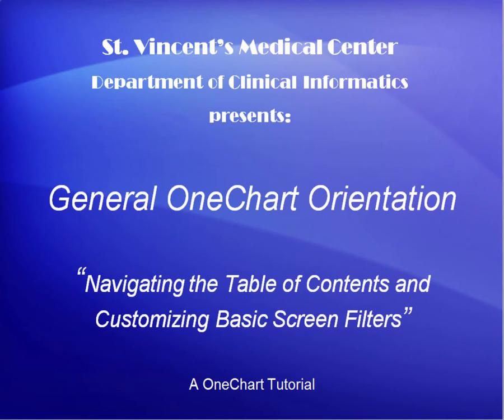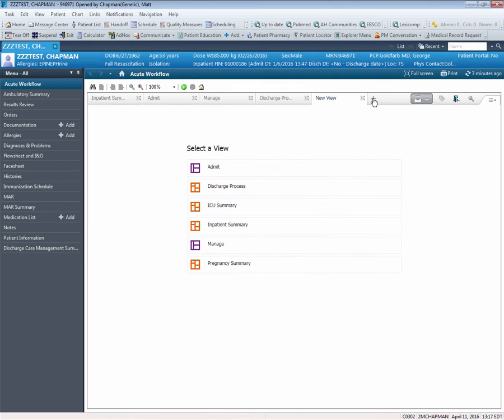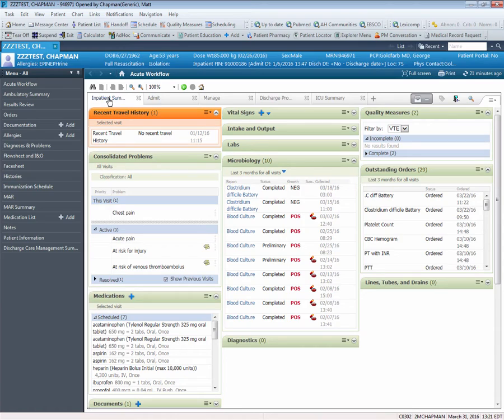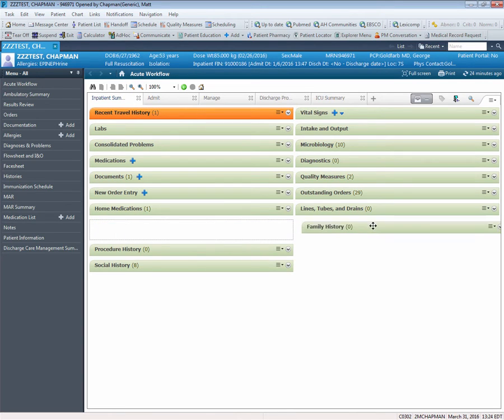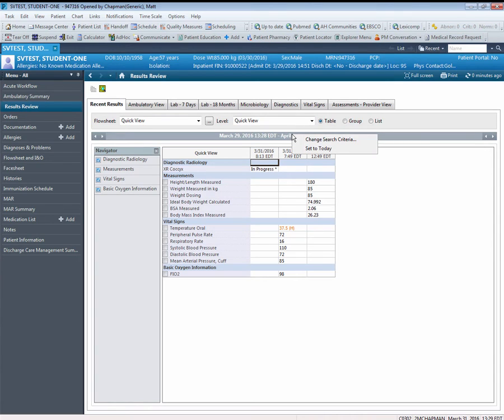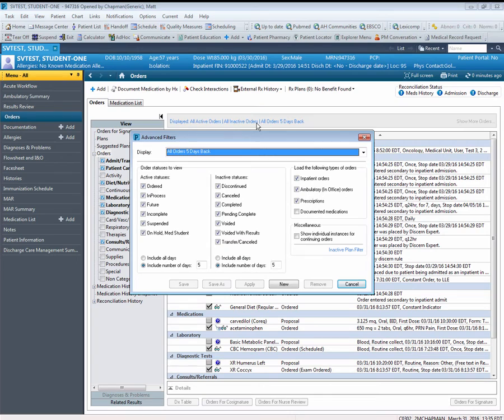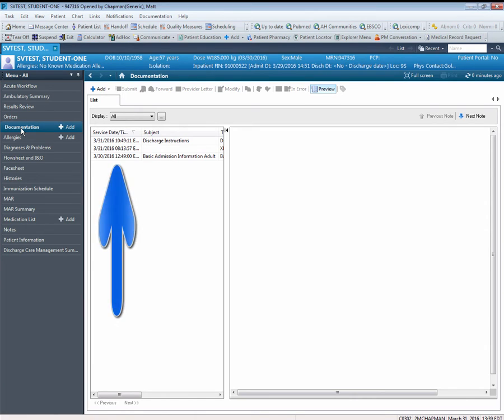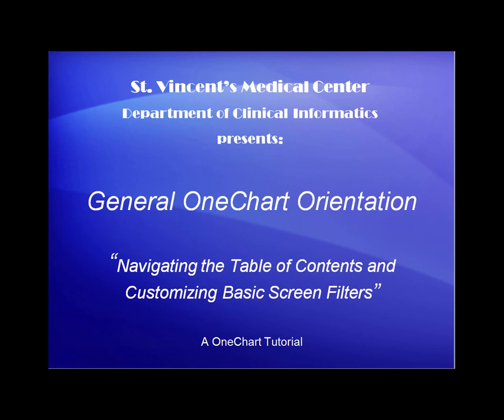PowerChart - Navigating the Table of Contents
A basic tutorial on navigating the OneChart Table of Contents and accessing basic functions such as Results Review, Orders, Notes & Documentation.  Also covered, are basic filter setups for ease of information display.